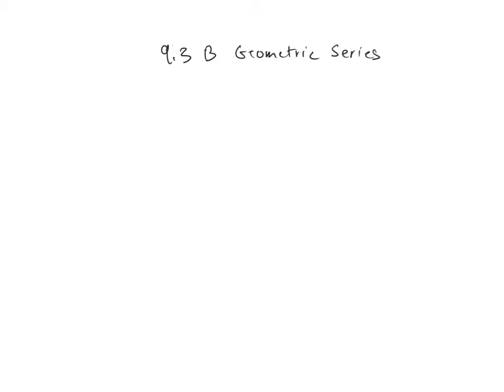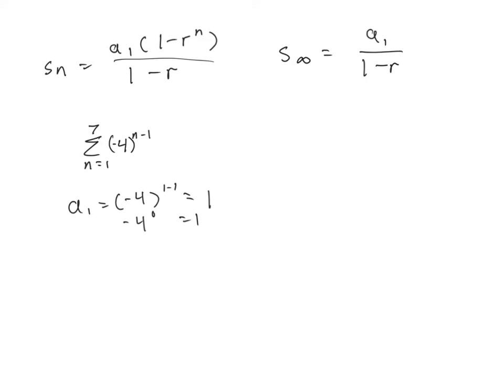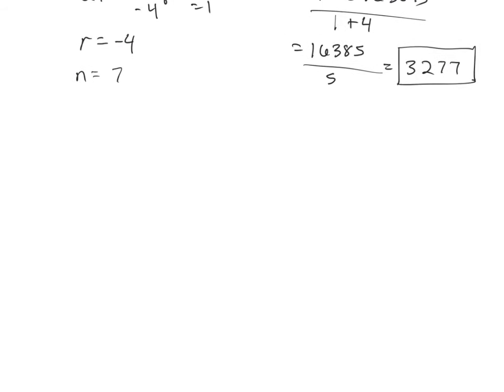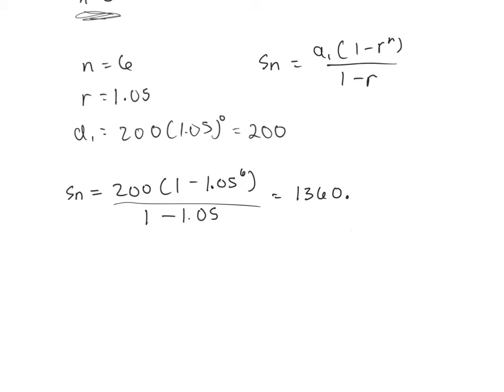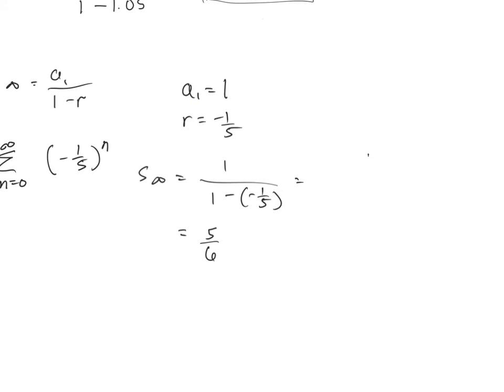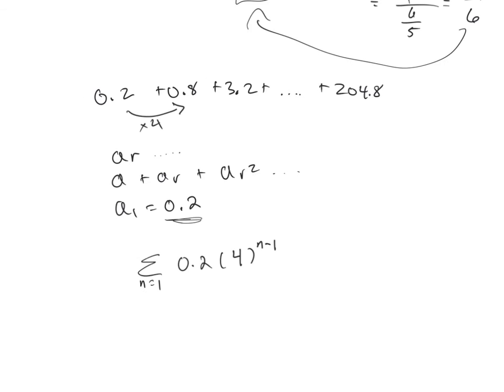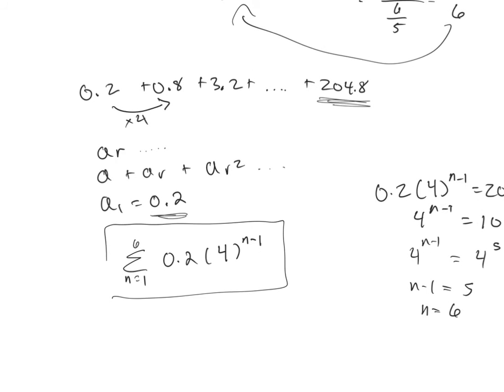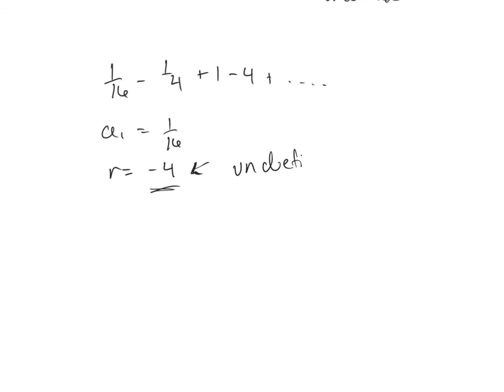Honors PreCalculus 9.3B